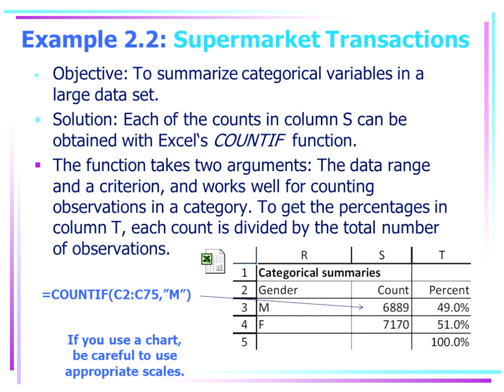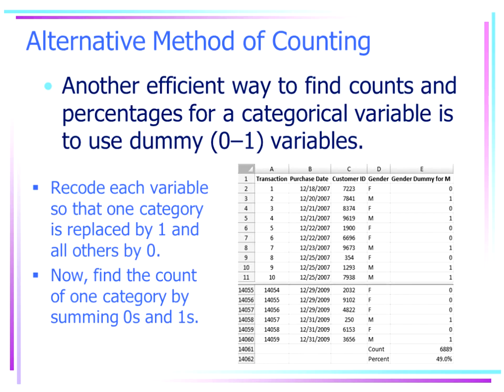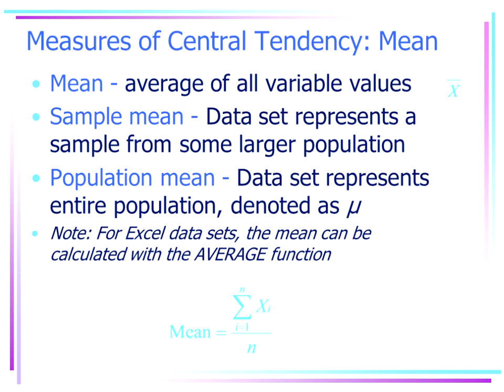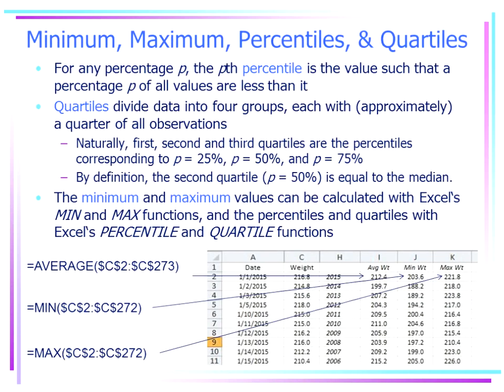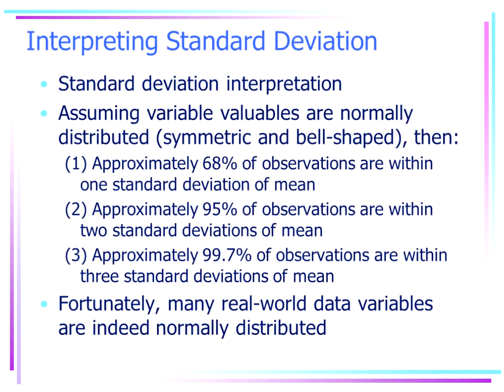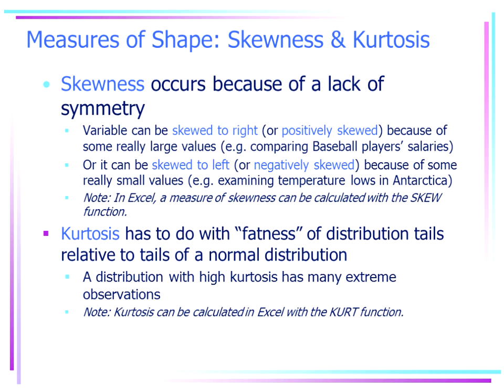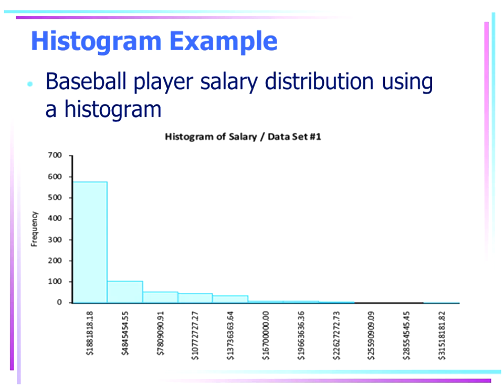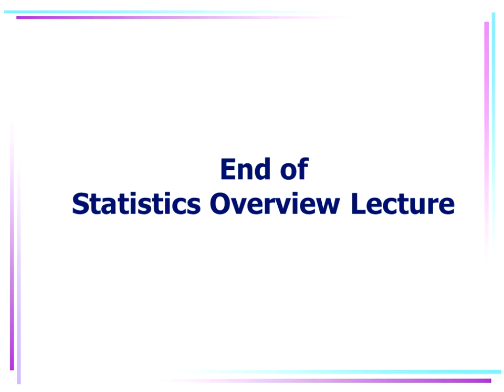Statistics Analyzing Data & Variables Part 2